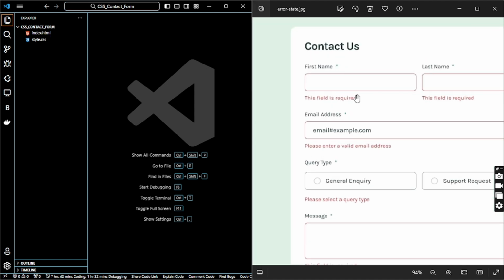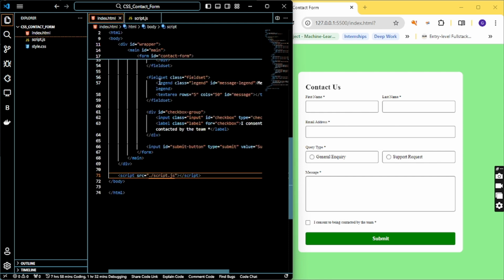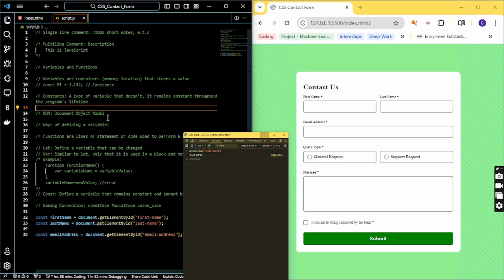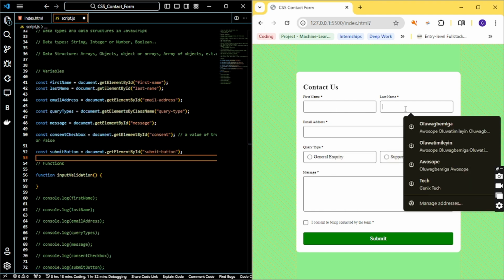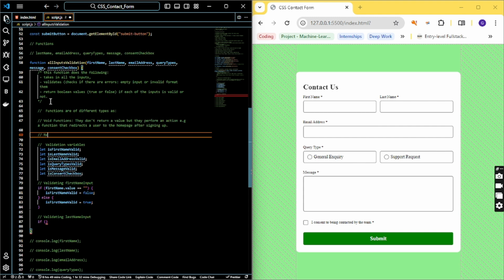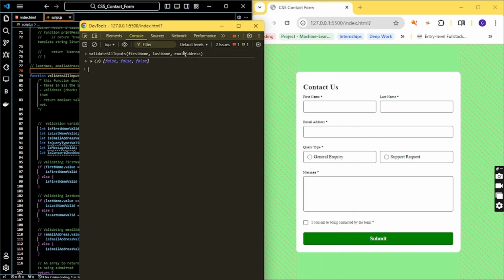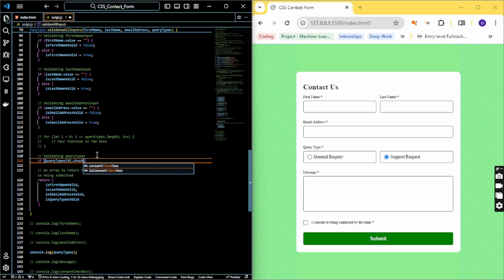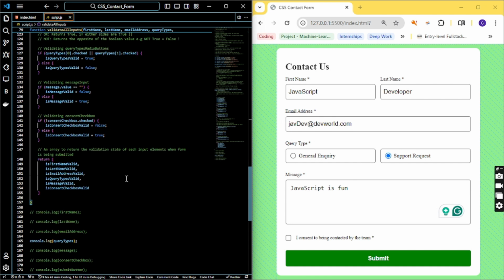Build a Validated Contact Form: HTML, CSS & JavaScript (Part Four)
Hey everyone, welcome back to the fourth part of our series on building a validated contact form using HTML, CSS, and JavaScript. In this video, we’ll dive into the world of JavaScript to add form validation, ensuring our contact form looks great and functions as expected!

In this video, you'll learn how to:

🔵 Use JavaScript to add interactivity and validation to your contact form, ensuring users input the correct information.

🔵 Understand JavaScript basics like variables, functions, and conditional statements to create dynamic form behavior.

🔵 Implement real-time validation, providing instant feedback when a user enters information into the form fields.

🔵 Enhance the user experience by detecting and handling errors, such as empty fields, invalid email formats, or unchecked terms.

Ready to take your coding skills to the next level? Let’s transform this form from static to dynamic with JavaScript.

G-hYlqKJj